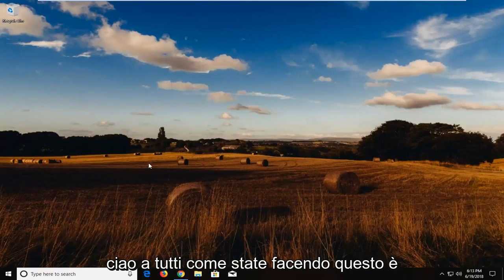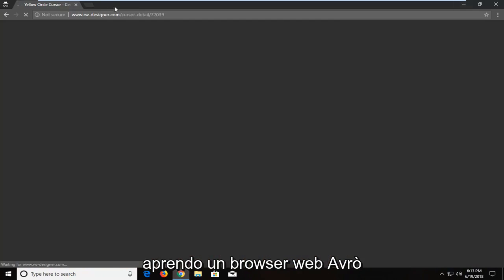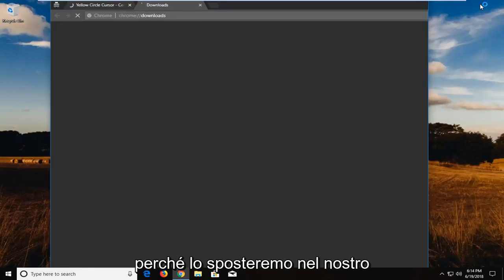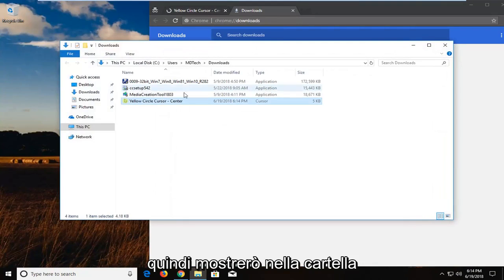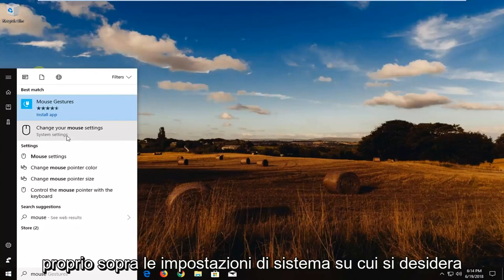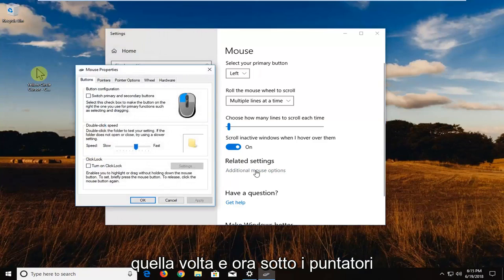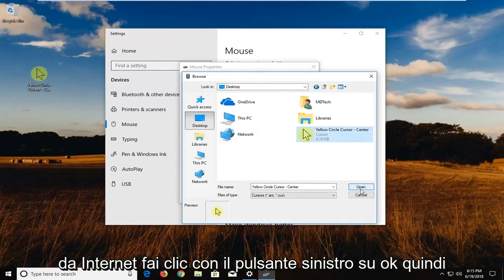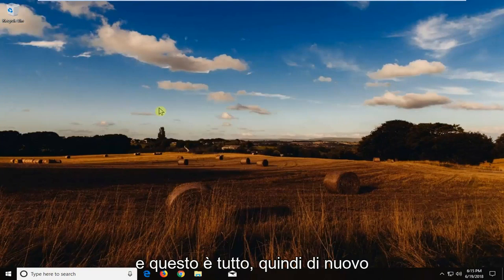Come evidenziare il cursore del mouse con un cerchio giallo in Windows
Come ottenere un cerchio giallo attorno al cursore del mouse.

Quando sei seduto proprio davanti al monitor, è davvero facile vedere il cursore del mouse. Quando fai una presentazione, però, può essere difficile per il pubblico seguire i movimenti del cursore.